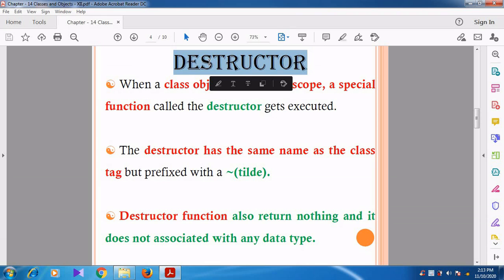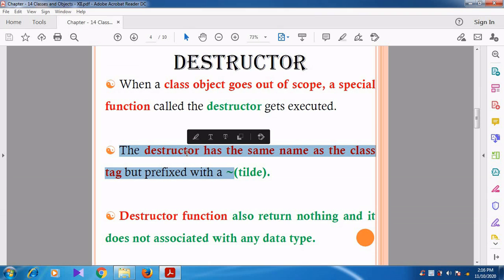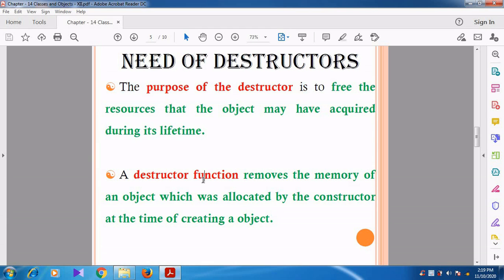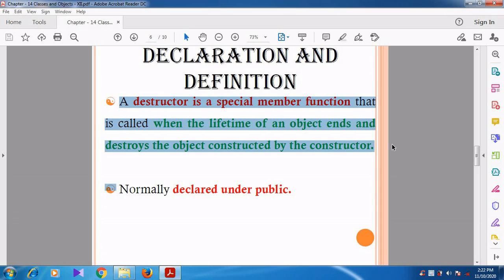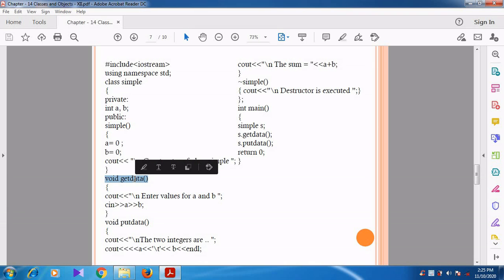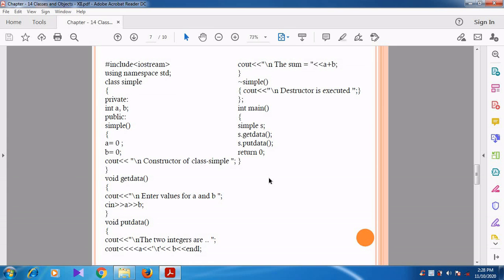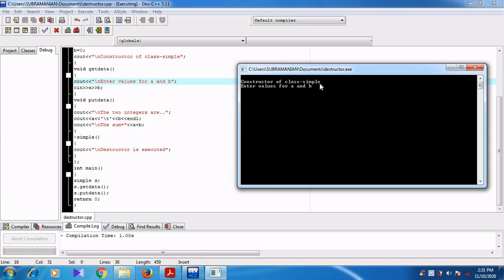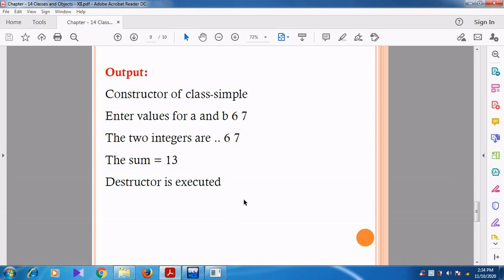Destructor, Need for Destructor, Declaration and Definition of Destructor with an Example Program.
Std: XI
Subject: Computer Science
Teacher Name: Mr. P. Subramanian
Lesson: Lesson – 14 Classes and Objects
Topics Covered in this Video: Destructor, Need for Destructor, Declaration and Definition of Destructor with an Example Program.